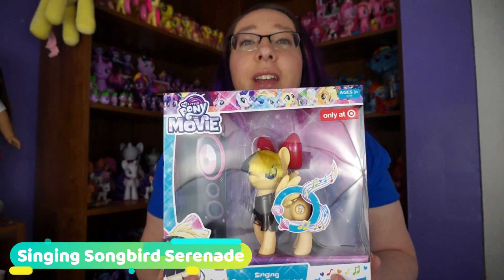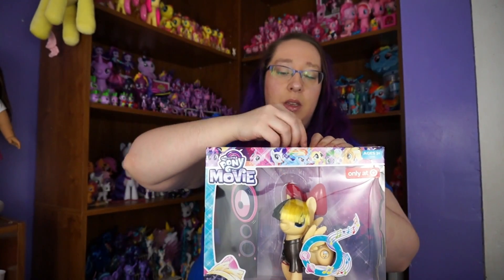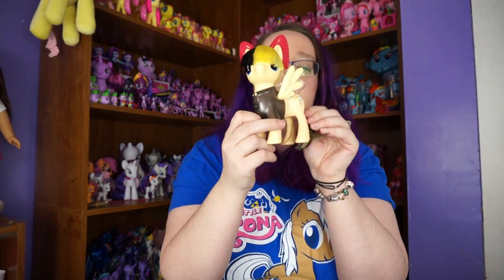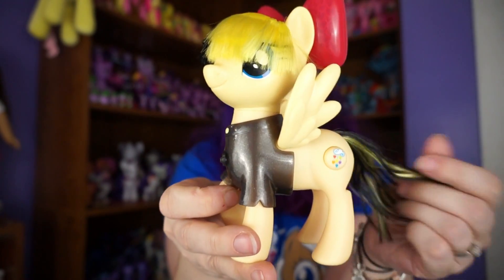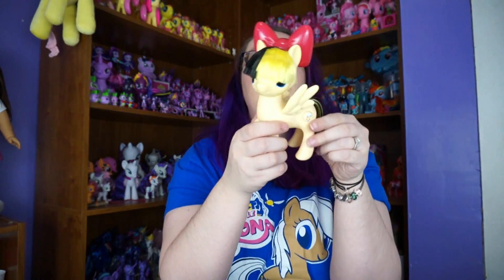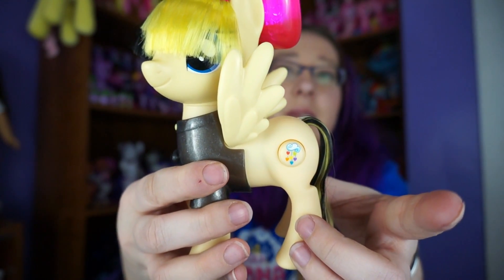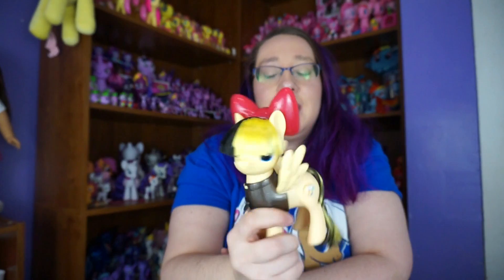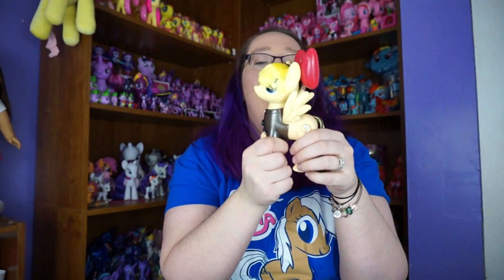Singing Songbird Serenade - My Little Pony Target Exclusive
Hey Everypony! today I decided to open up my Songbird Serenade! I love it so much! You don't have to take her out of the package to hear her sing, that's the best part